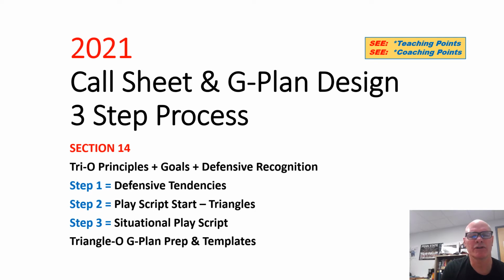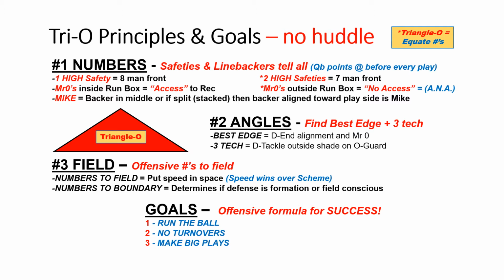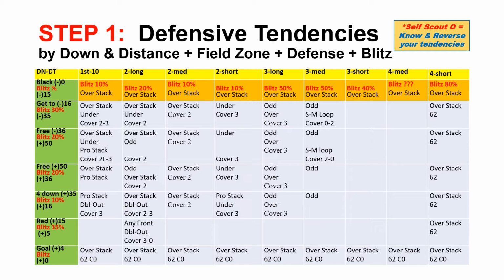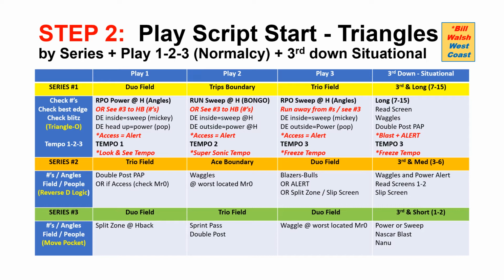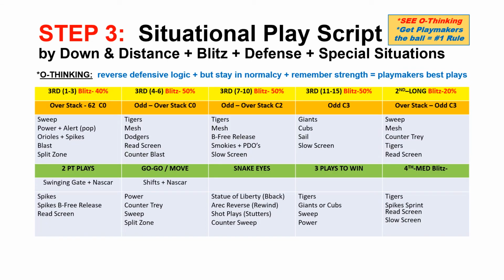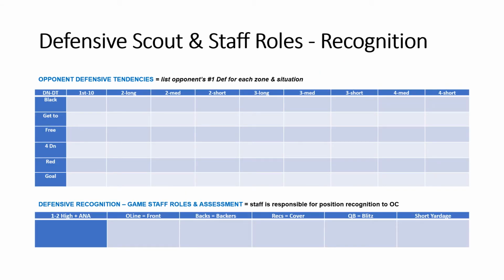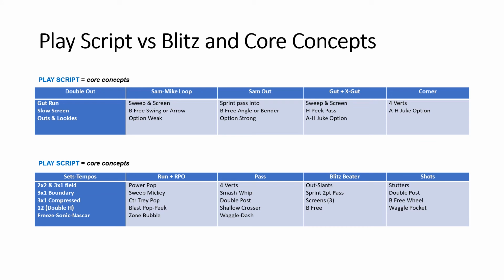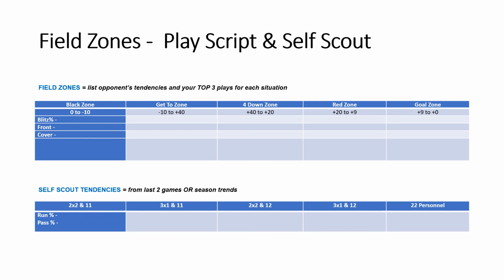2021 #14 Call Sheet & G-Plan Design